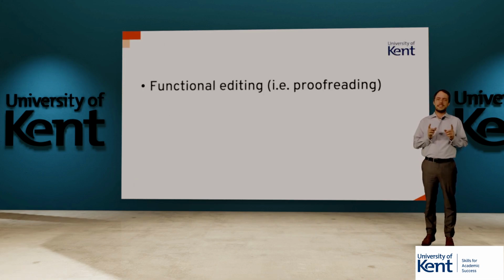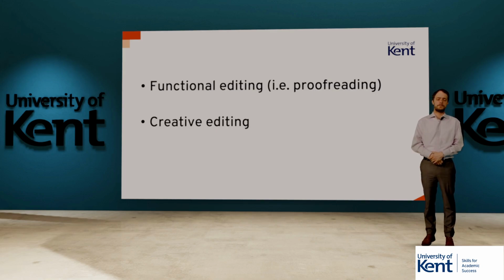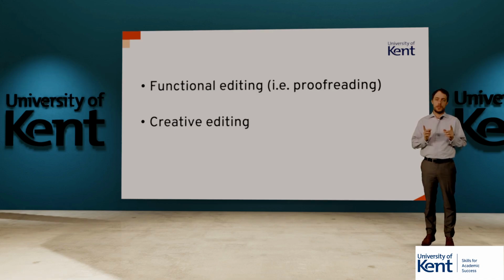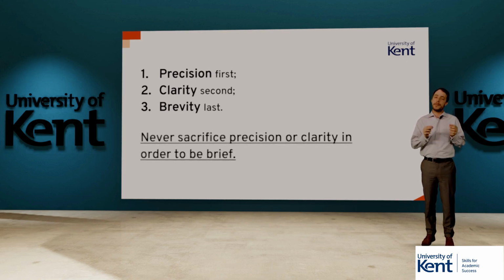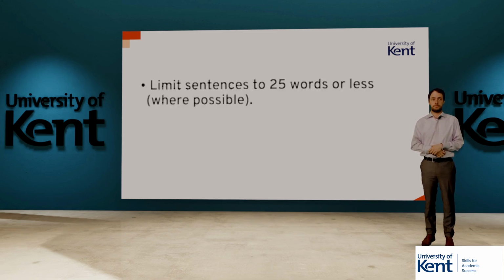Editing and proofreading - at a glance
From our "at a glance" series: a quick tutorial on the importance of editing and proofreading your work, and some techniques to put into use.